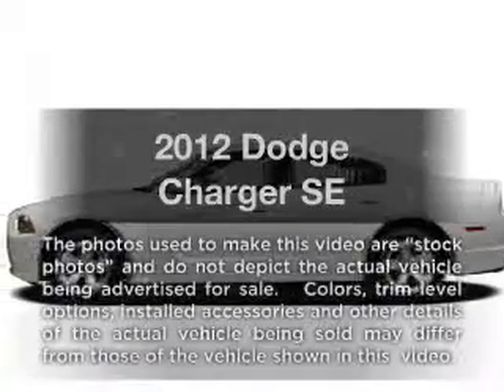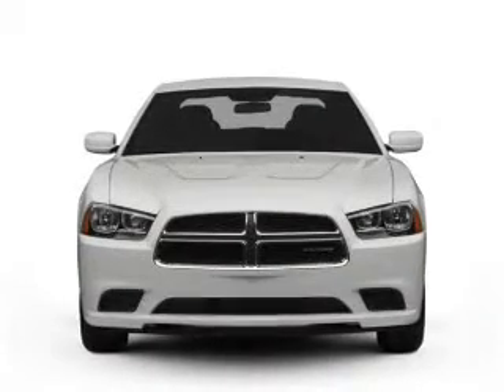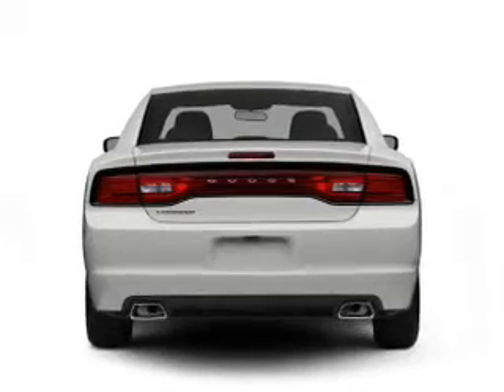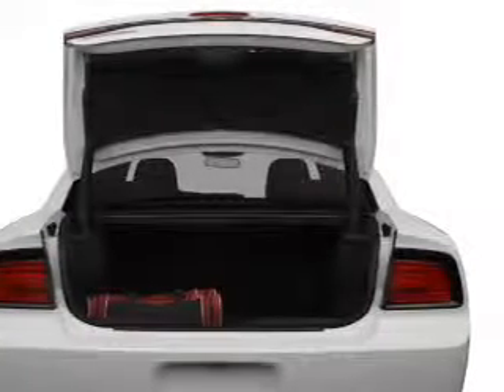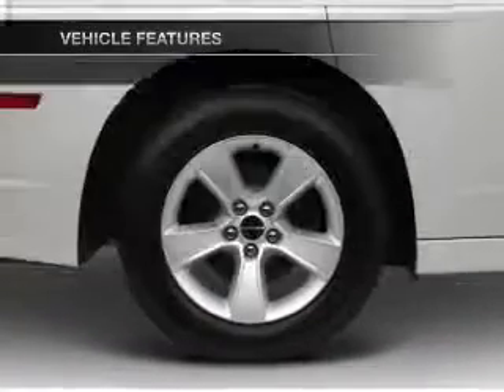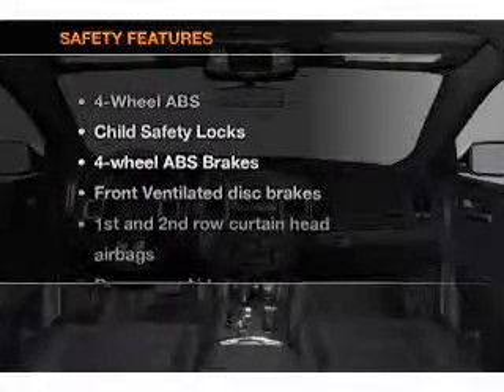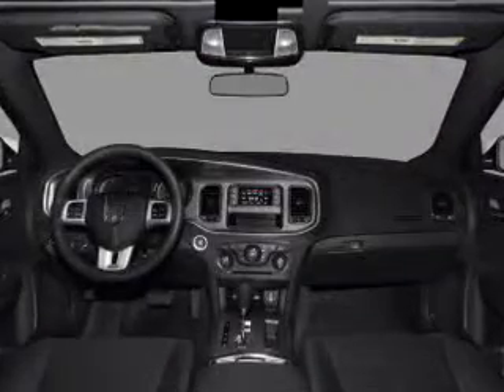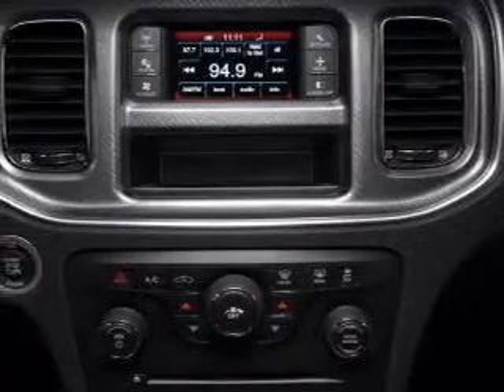2012 Dodge Charger - Davenport FL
Year: 2012
Make: Dodge
Model: Charger
Trim: SE
Engine: 3.6 liter 6 cylinder 24 valve
Transmission: Automatic
Color: Bright White
Mileage: 40
Address:
42650 US Hwy 27